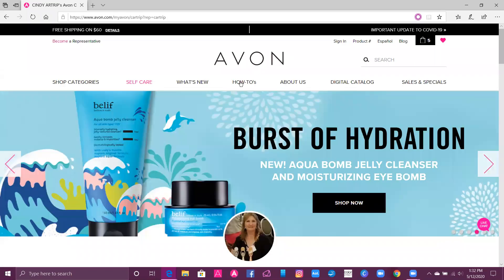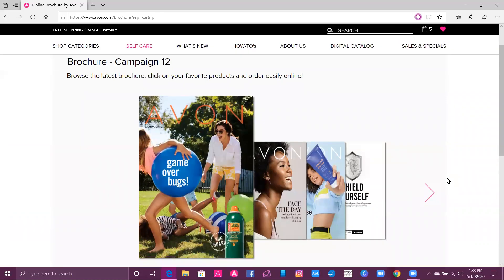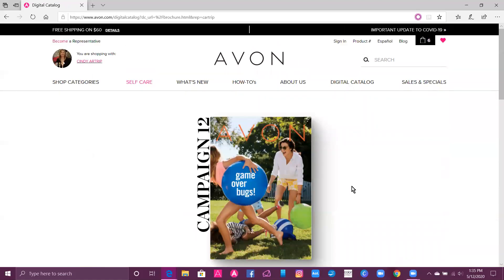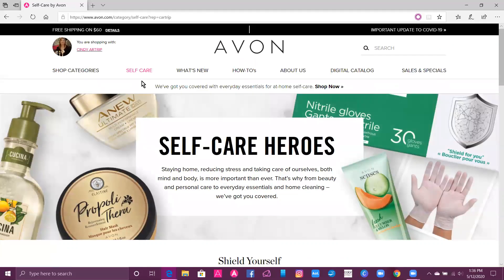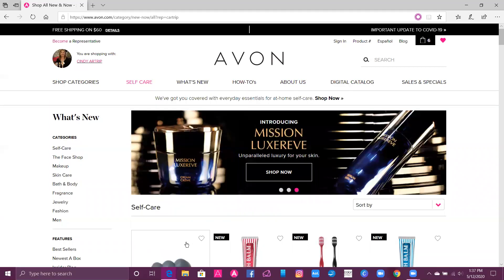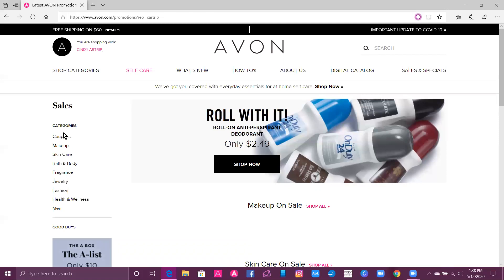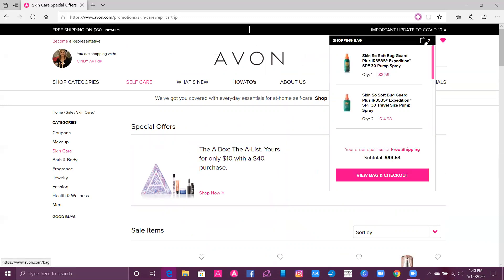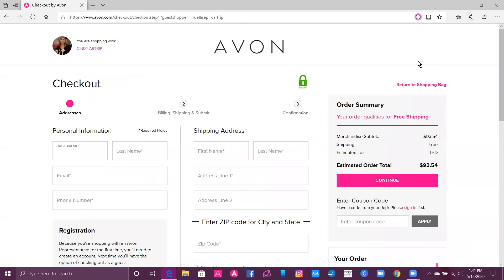How To Shop Avon Online And Always Get the Best Price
Hi Again! Avon Representative Cindy with a Special Shop Avon Online Tips & Tricks to be Sure You Always
Get The Best Price when Shopping My Avon Store Online! - To Consistently Get the Best Price you Have To Be An Avon Representative! - But Short of that, these steps will always get you the Best Price When Shopping My Avon Store Online.

1. Be My Customer! Sign up and register as a customer
Avon Now gives Additional Discounts & Regular Lower Prices to customers "Attached" to an Avon Representative!
So Be My Customer, and Get Rewarded for receiving Avon email sale announcements!
It's Part Of The Avon Customer Rewards Program!

2. Wait till your order is over $60.00 before placing it! You can add to your cart, and let it sit there for a few days,
and when you get above $60. This saves you on average $4.00 - $12.00 If you are
buying a few Skin So Soft Bath Oils.

3. Get to know how Avon Sales Work! Use them to time your purchases! For example, Avon Anew Skin Care is often
that either the $23.99, or the 2 for $46.00 nets you the Best Price on Avon Anew Skin Care. If you keep watch each campaign you will quickly see a pattern emerge for the products you use most!

4. Avon Often places NEW Makeup, & NEW Skin Care on an extended Sale when it's first introduced! It's Great to be An Avon Early Adopter! But Don't worry, I have seen Introductory Makeup & Skin Care Sales Last 2 to 4 Campaigns, That's up to 8 Weeks!

5. Shop the "Other Avon Brochures" Everyone Knows about the Main Brochure, But lots of people forget about the Makeup Looks book, The Fashion Book, or the Great Buys Brochure, which replaced the Avon Outlet. Often you will find the Makeup
or Anew Skin Care you are Looking for, and it will be bundled with another product, or 2, that you already use, but are not used up yet. Choosing this bundle may be an option that saves you additional money!

Thanks for Shopping Avon Online with Representative Cindy.

Avon Representative, and Team Leader Since 2005.